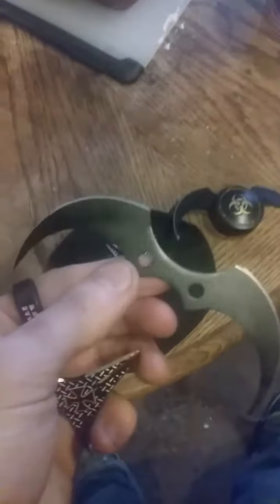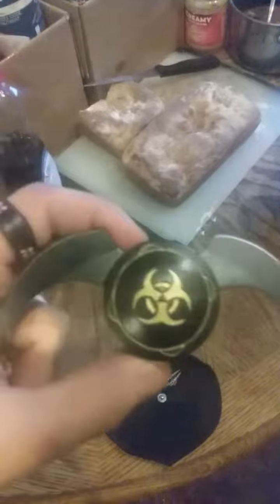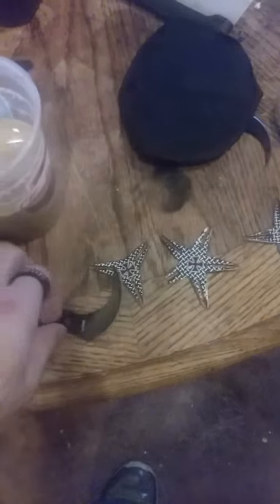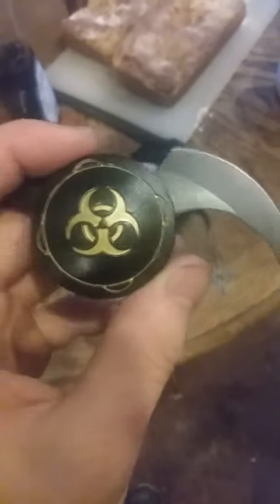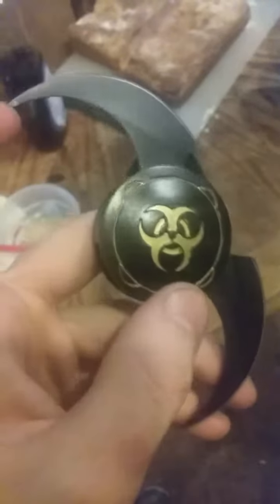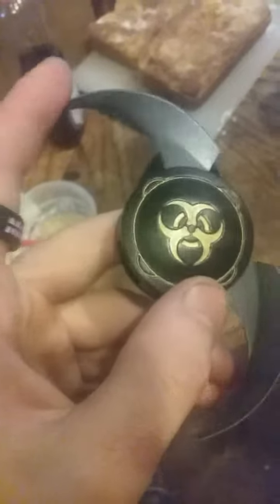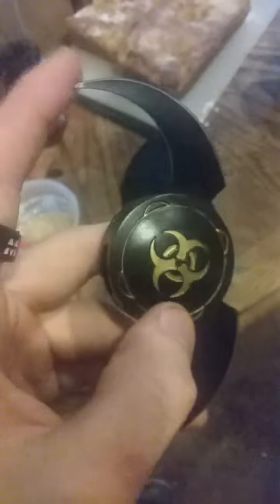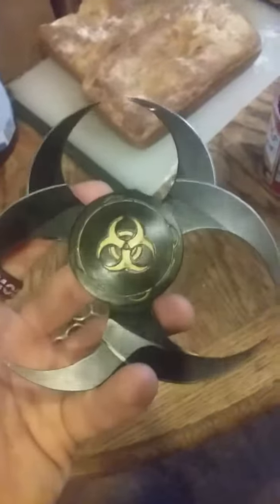Fancy chinese stars.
awesome looking weaponry used long ago. This was one of my favorites.